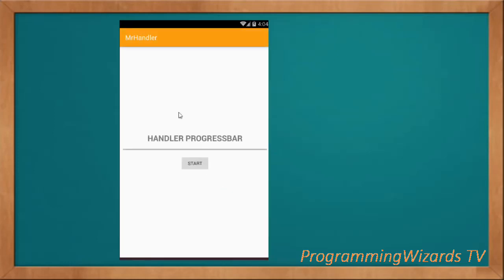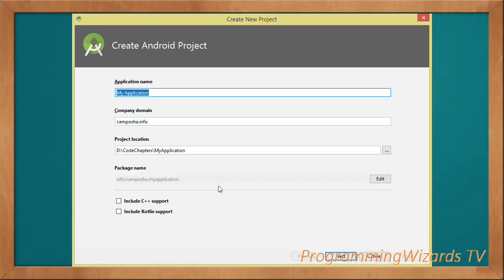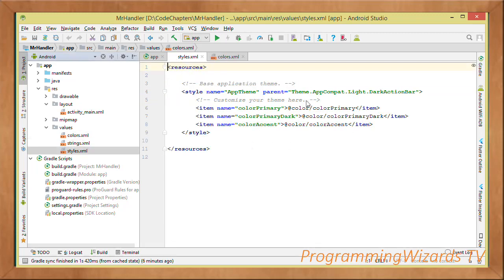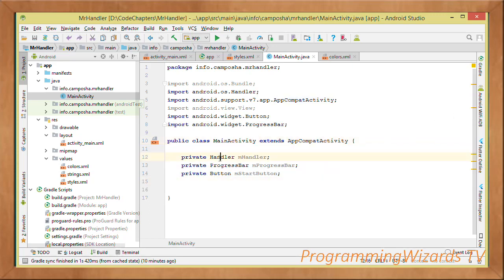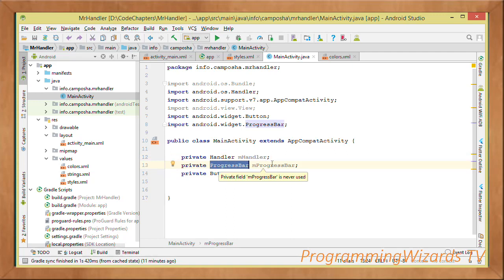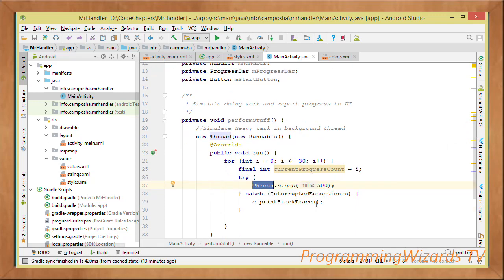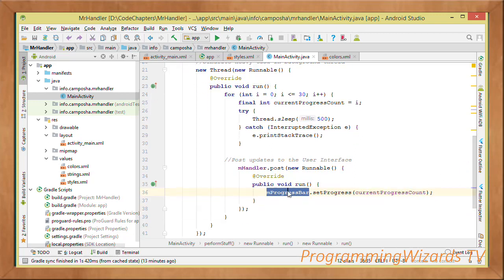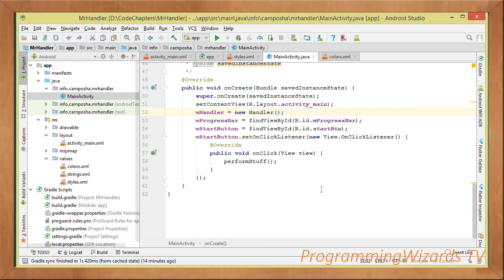Android S10E2 : Handler - Update ProgressBar From Thread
Android Handler Tutorial and Example. How to update a progressbar from background thread using Handler class.

In this tutorial we see how to attach a handler to a thread and use the handler to update a progressbar while simulating an intensive tatsk.

This is an android tutorial. We aim to look at the Handler class. This is a very important class defined in the `android.os` package. I have covered Handler in depth with many examples However in this tutorial we look at how to use Handler's post method to post updates to the user interface. Thus we are able to update the user interface from a background thread. Meanwhile we do the work in the background thread such that the UI thread remains responsive. In this tutorial we are specifically updating a progressbar as we simulate doing work in the background thread.

What is a Handler?

A Handler allows you to send and process Message and Runnable objects associated with a thread's MessageQueue. Each Handler instance is associated with a single thread and that thread's message queue. When you create a new Handler, it is bound to the thread / message queue of the thread that is creating it -- from that point on, it will deliver messages and runnables to that message queue and execute them as they come out of the message queue.

Let's start.